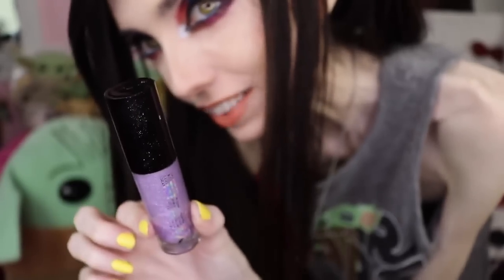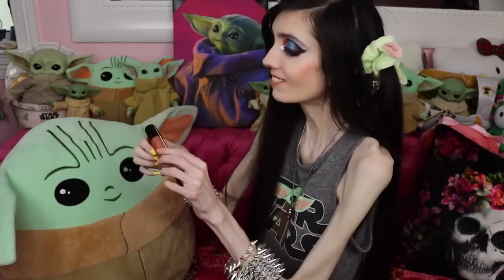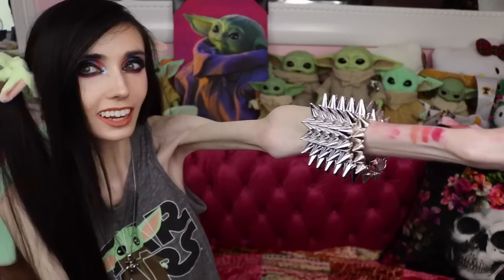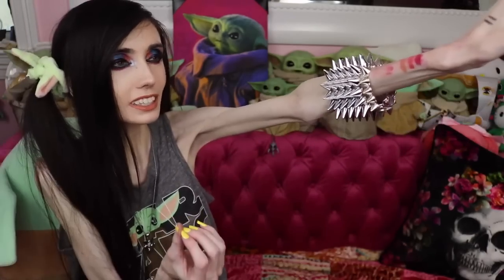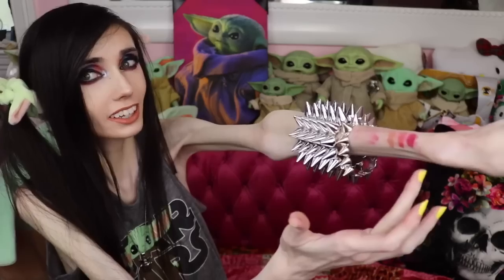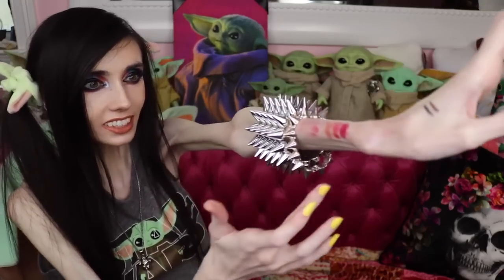Eugenia Cooney Uses Arm To Show Gloss Shades | YouTube May 22, 2022